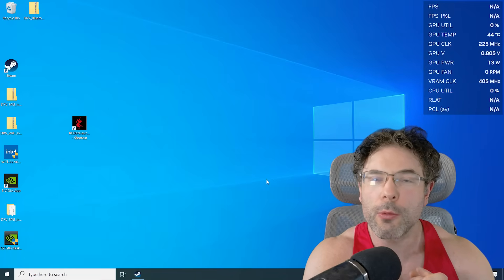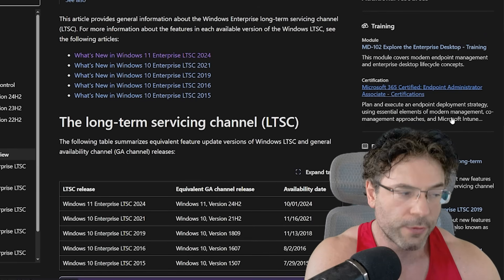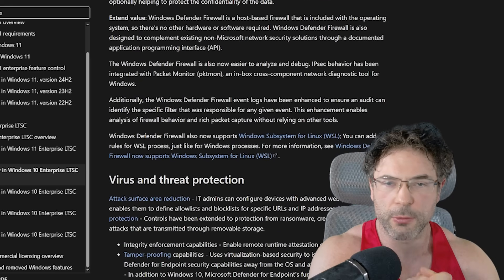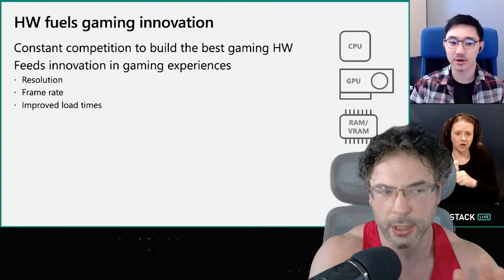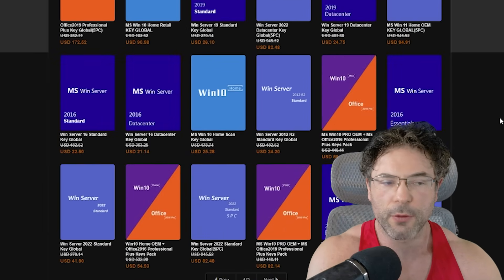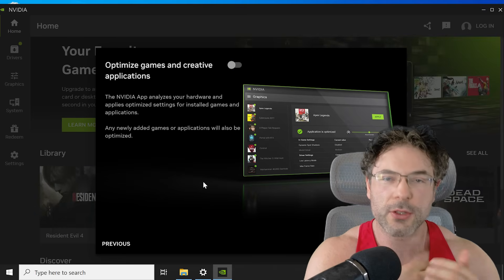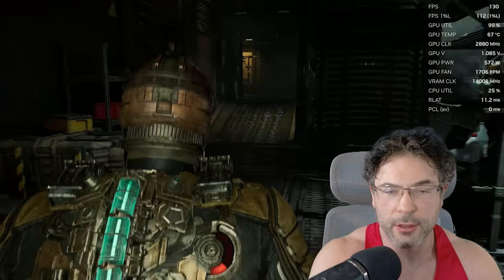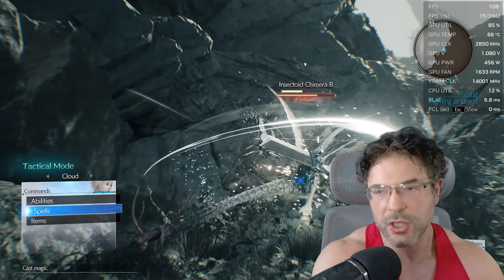Windows 10 LTSC EXPLAINED: No Bloat, No Spyware & Avoid W11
In this video we take a look at Windows 10 LTSC, and how YOU can use it to avoid upgrading to Windows 11 and still get support after the cutoff date. Join us as we dive into what Windows 10 LTSC is, it's features, how it differs from Windows 10 Pro and how you can use it to escape unwanted "features" like bloat, spyware, Cortana and Windows 10 tracking / spying.

Windows 10 LTSC is still great for gaming, so use our links above to save.